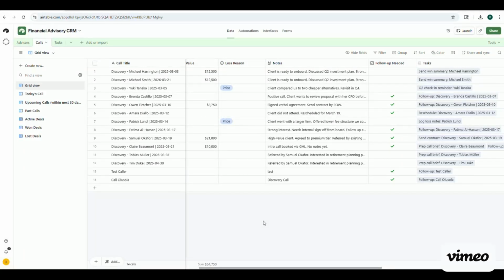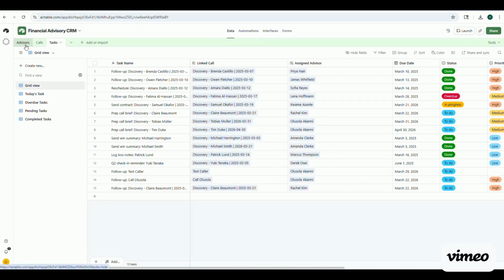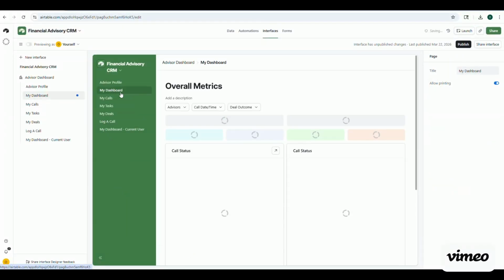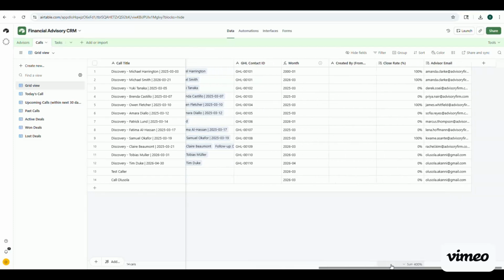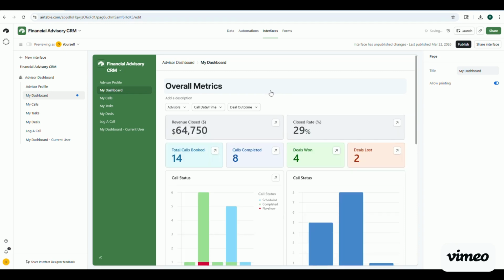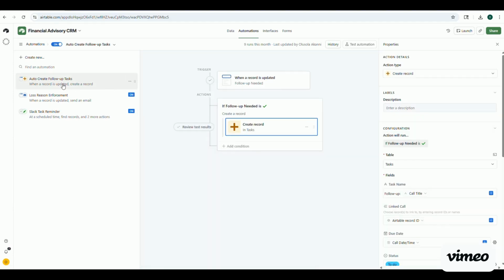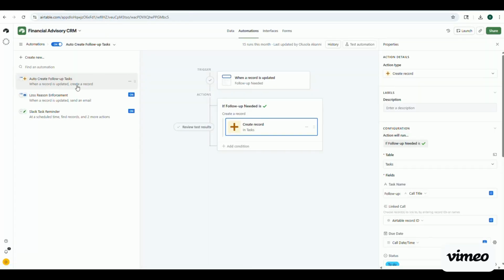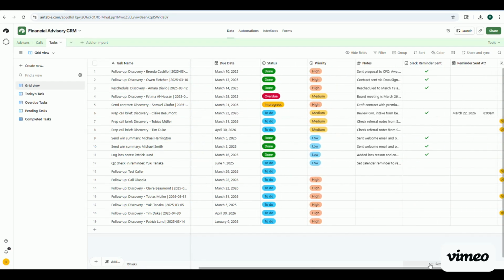Airtable: Advisor Dashboard for a Financial Advisory Business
I built a complete internal CRM for a financial advisory business inside Airtable starting from when a discovery call is booked in GoHighLevel through to deal outcome tracking and monthly performance reporting.

The system has three core tables and four automations. Advisors interact exclusively through private Airtable Interfaces, they never touch the raw tables.